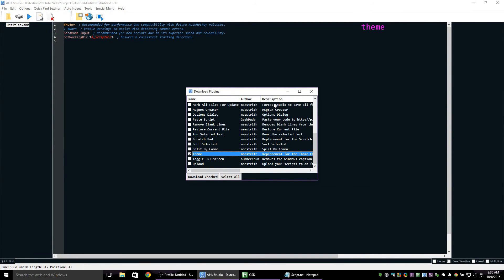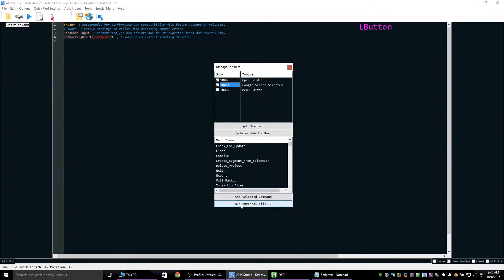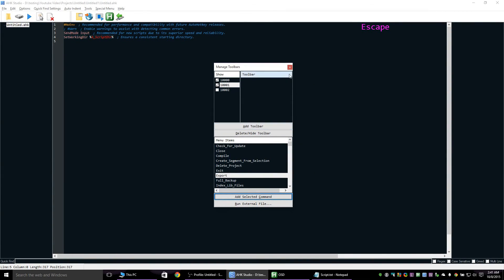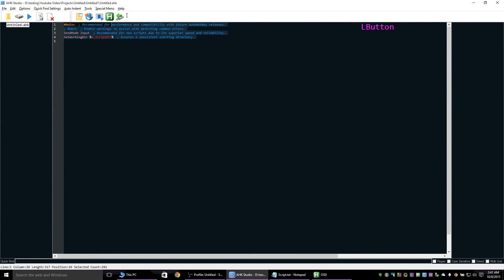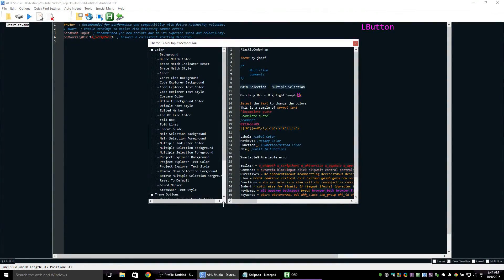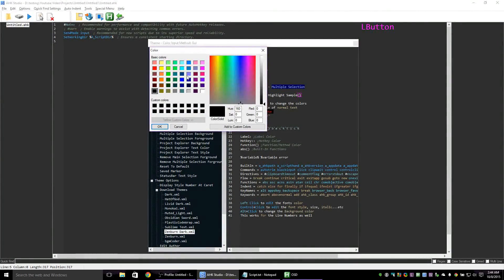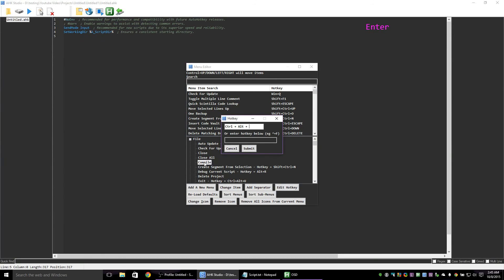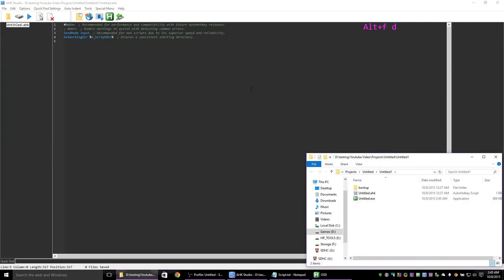Customize AHK Studio